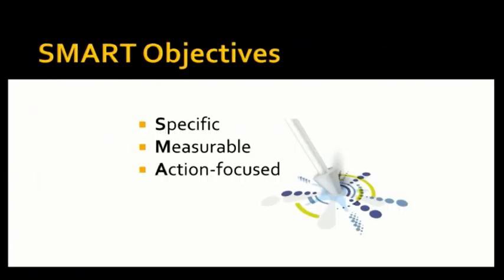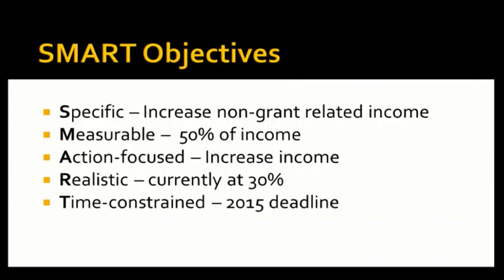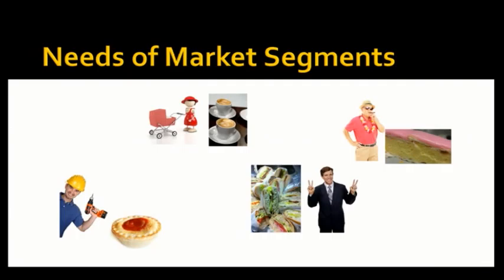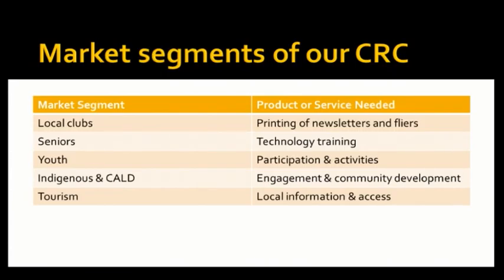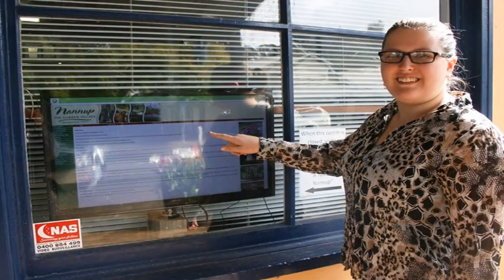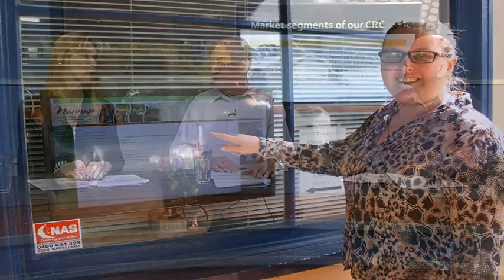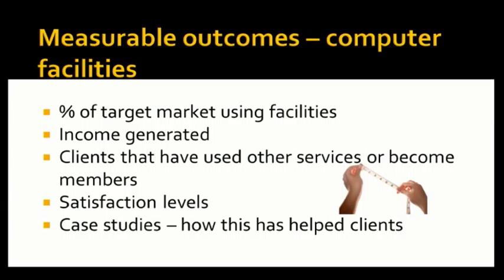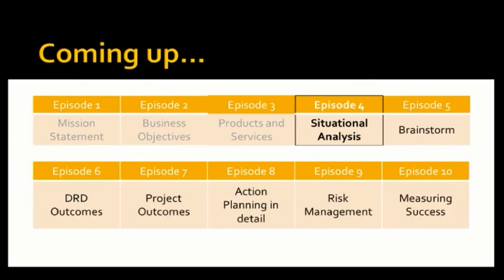03 Products and Services